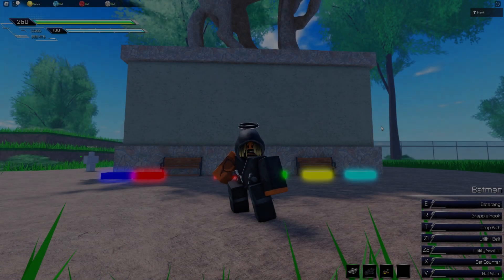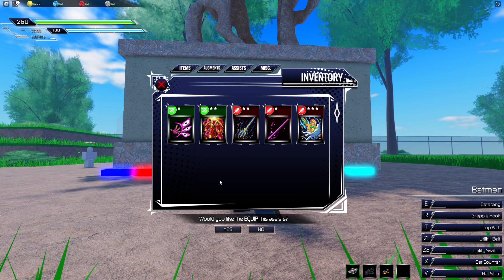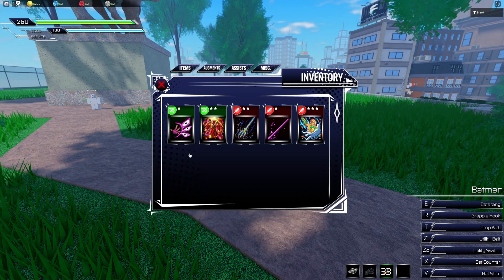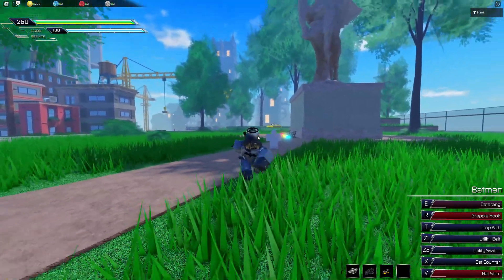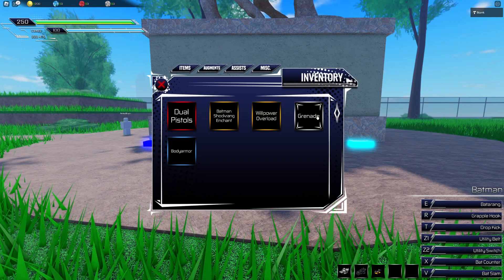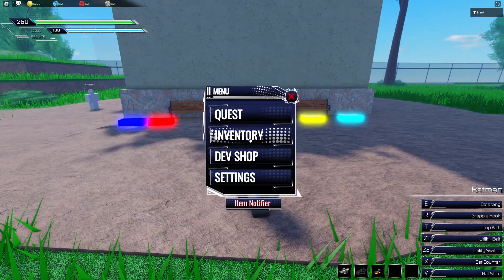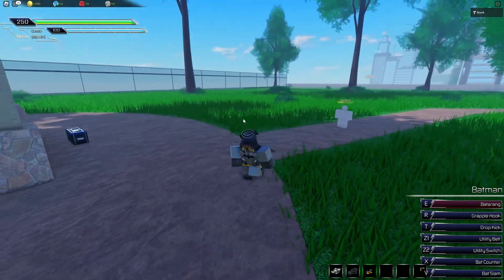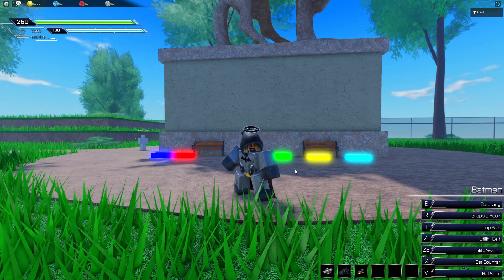Heroes United: Assists & Augments Early Look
ROBLOX is an Free app online virtual playground and workshop for kids, where kids of all ages can safely interact, create, have fun, and learn. It’s unique in that practically everything on ROBLOX is designed and constructed by members of the community.